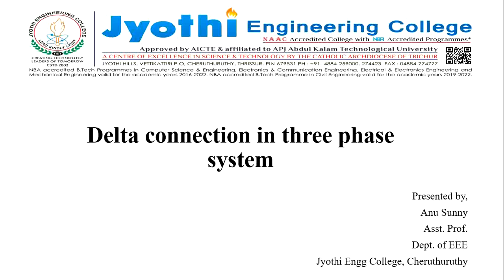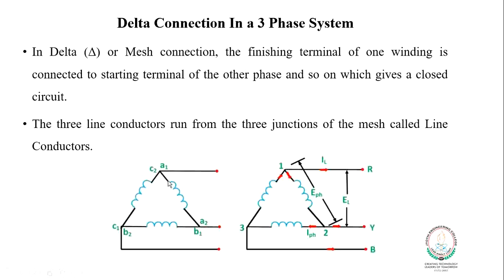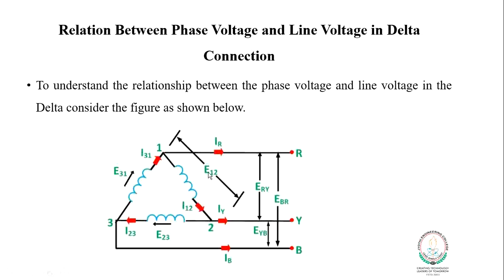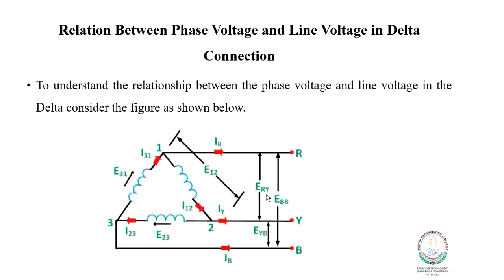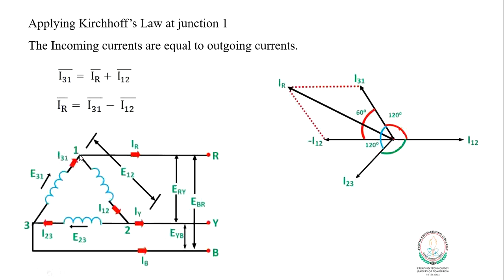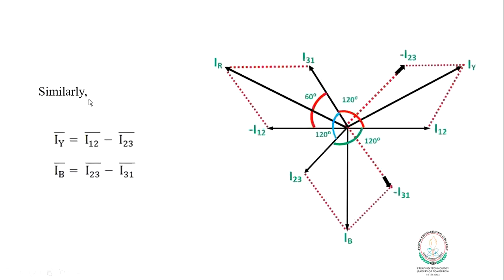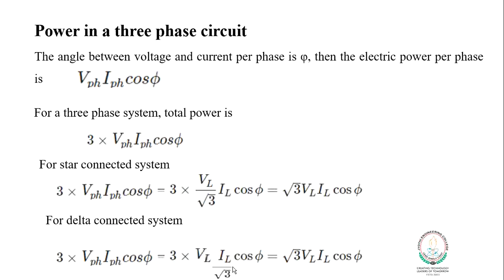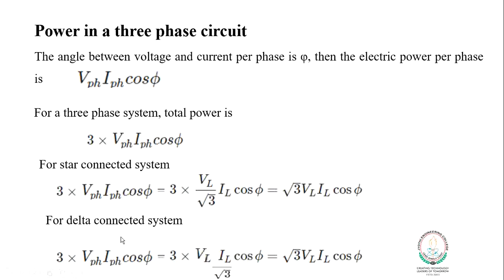Btech_S2_EST 130_Basics of Electrical Engineering#electrical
Delta connected system#eee